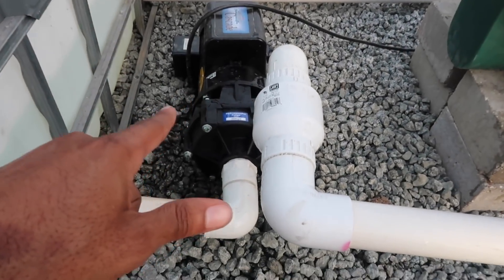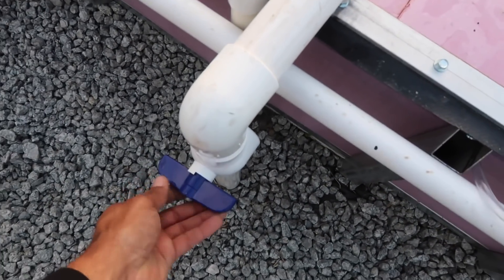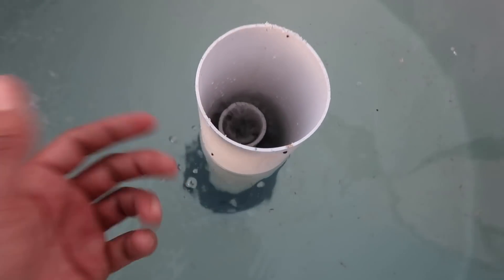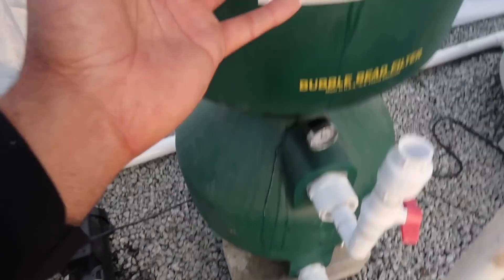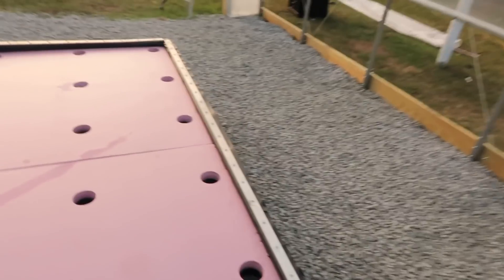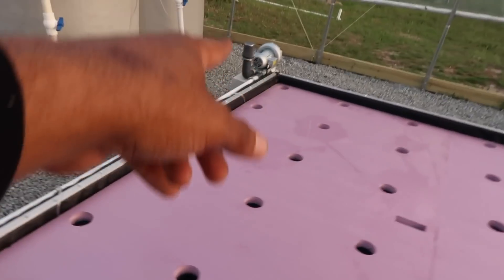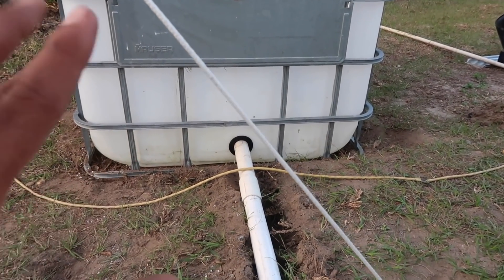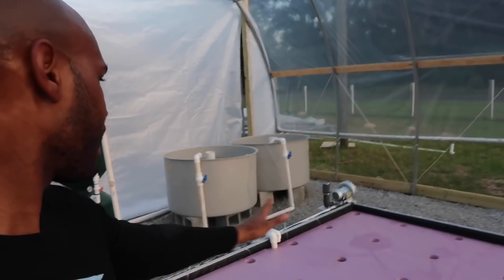Tour Of The New System | The Aquaponics God Ep.14